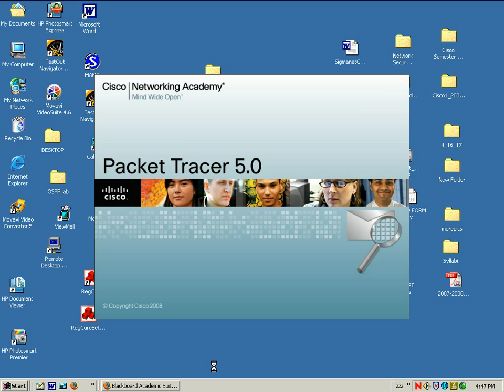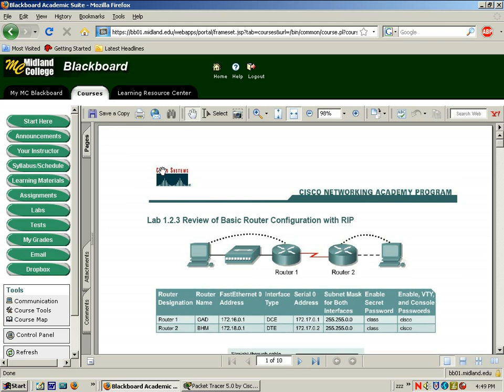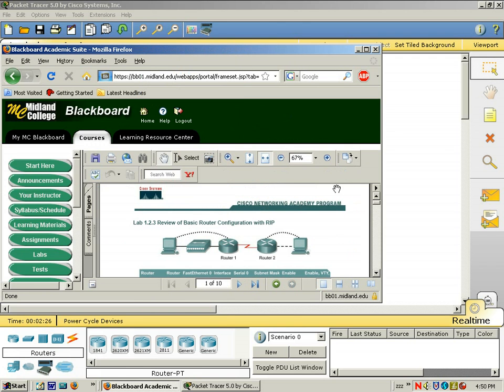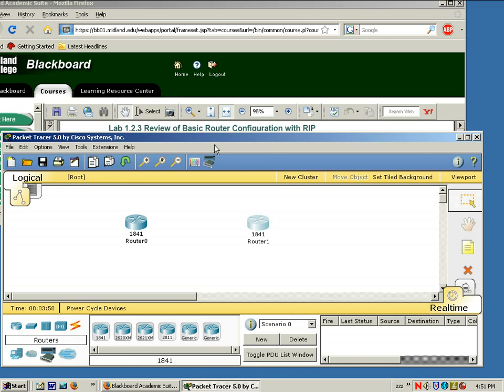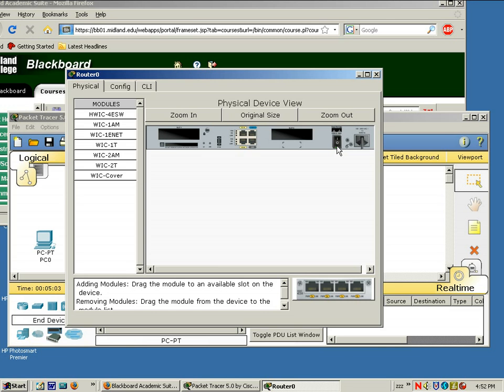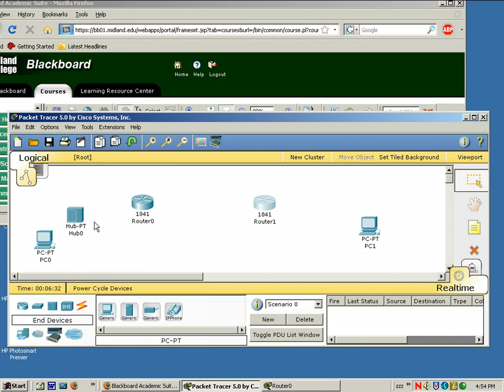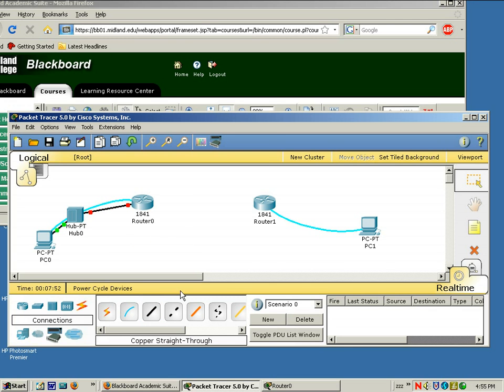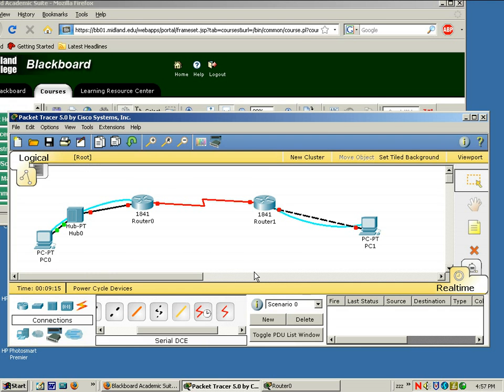CCNA 3 Ch 1 Lab Intro using Packet Tracer 5 0